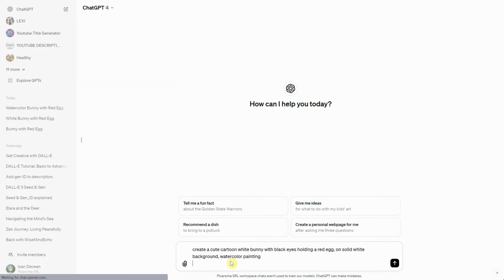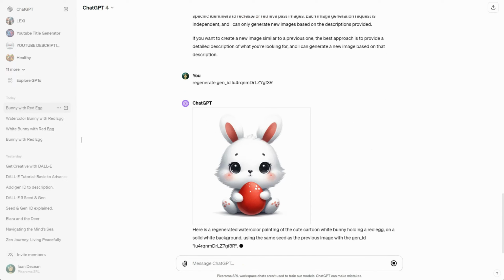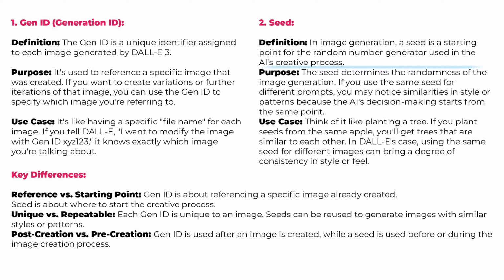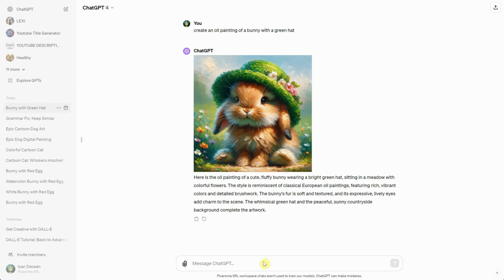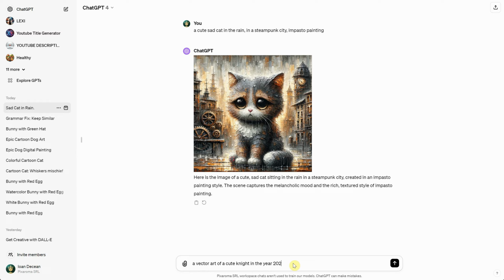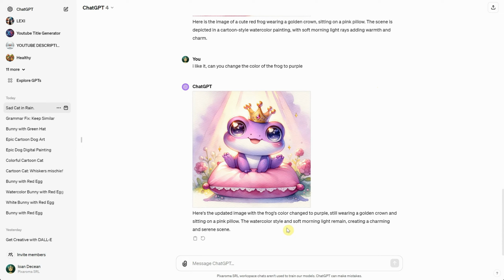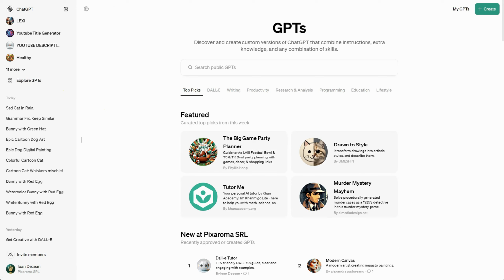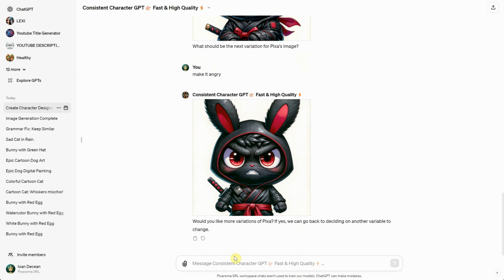DALL-E 3 Tips & Tricks: Maximize Your AI Art Skills with ChatGPT-4!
Jump into the world of AI art creation with our easy-to-follow guide on DALL-E 3 and ChatGPT-4! This video is perfect for anyone eager to learn about making cool art using AI, whether you're just starting out or already know a bit about it. We're here to show you some neat tricks and tips to get the most out of DALL-E 3.

🌟 What's Inside:

- Getting Started with DALL-E and ChatGPT-4: We'll show you the basics of how to use DALL-E with ChatGPT-4. Don’t worry, we keep it simple and fun!
- Understanding Gen ID and Seeds: Find out about 'Generation ID' and 'seeds', and why they're important for making your art look the way you want.
- Fun Examples: Watch us make different pictures, like cartoon bunnies with colorful eggs, and see how changing little things can make your picture look different.
- Creative Ideas: Learn how to tell the AI to make your picture look sad, happy, or even use different art styles like watercolor or pencil drawings.
- Keeping Your Art Consistent (or Not!): We'll teach you how to make a bunch of pictures that all look similar, or how to mix things up a bit.
- Exploring Other Cool GPTs: Check out other GPTs you can use for more ideas and inspiration.

👍 Whether you're looking to create something unique for a project or just want to have fun with AI art, this video has got you covered. So, grab your creative hat, and let's dive into the world of AI-generated art together!